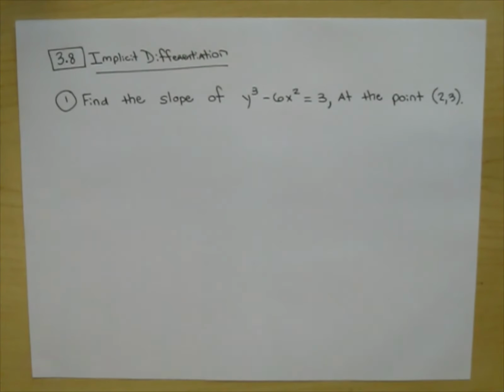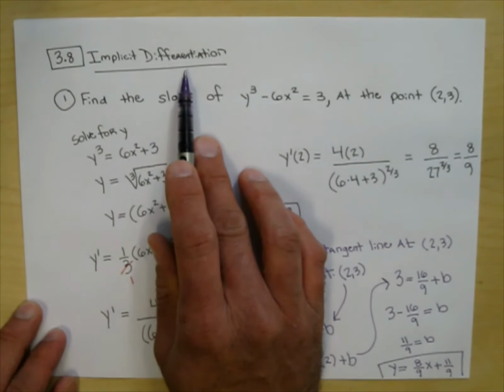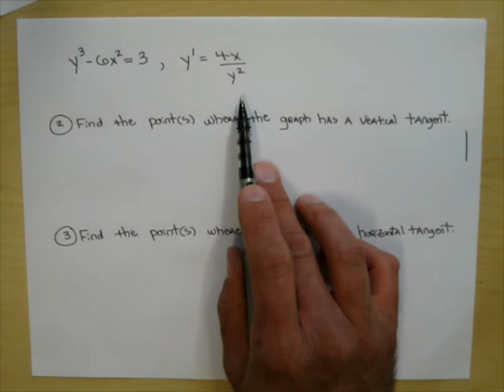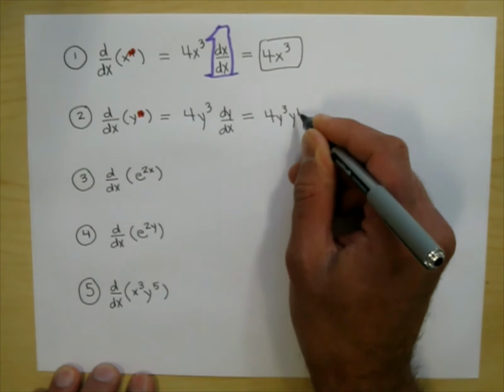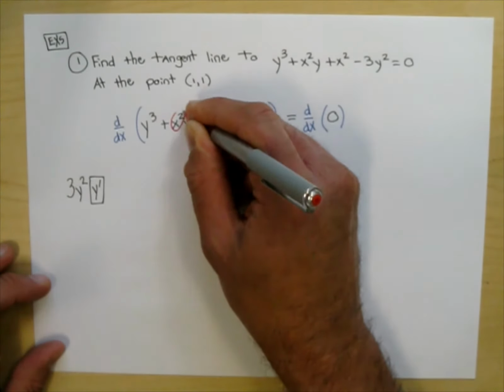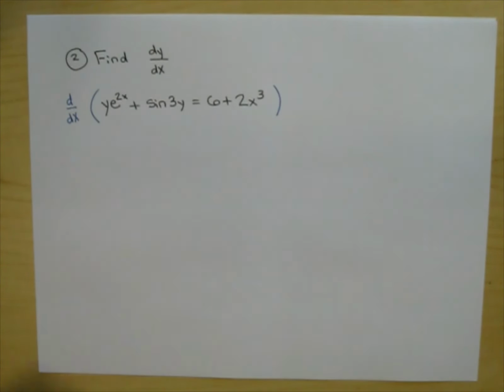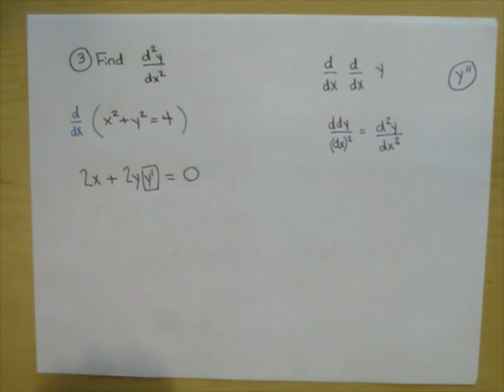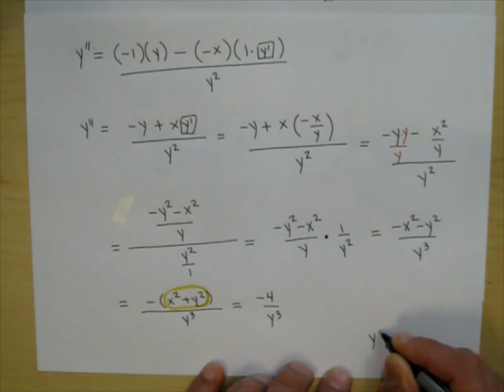265A Lecture 26 3.8